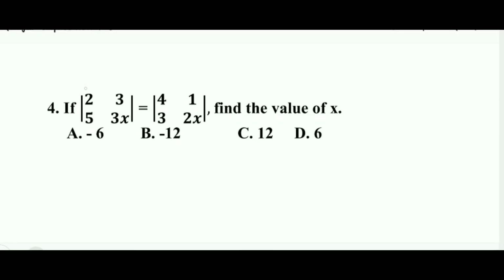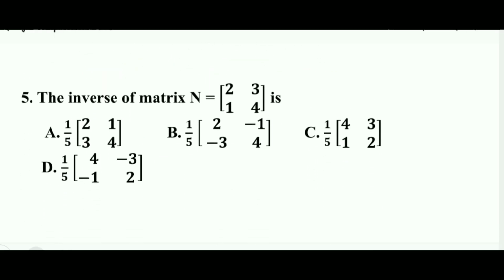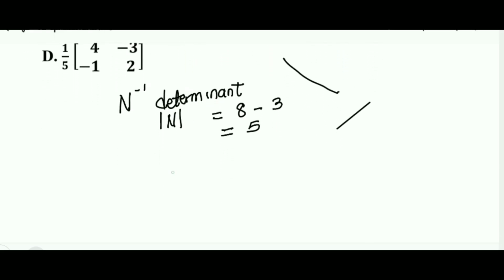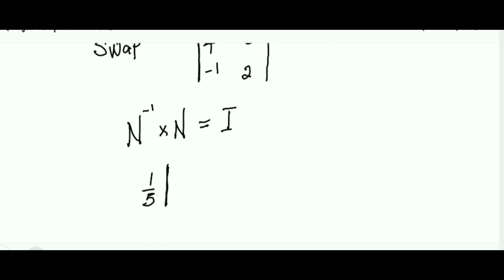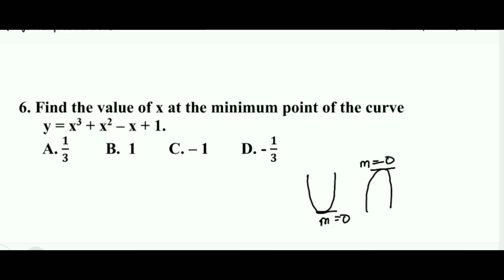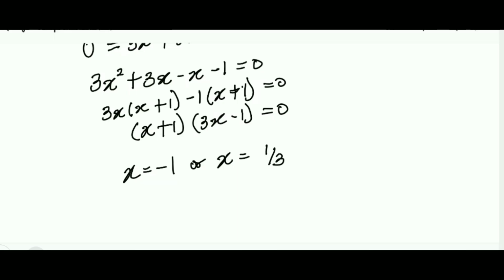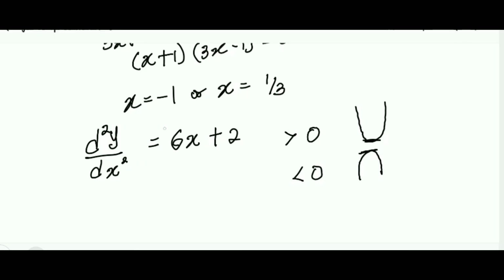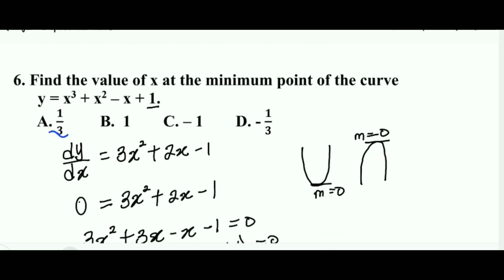JAMB 2026 Maths 🔥 Questions 4–6 | Inverse of a 2×2 Matrix Made Easy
in this video, you’ll learn how to find the inverse of a 2×2 matrix step by step in a simple and easy way.
Perfect for students preparing for:
✅ JAMB 2026
✅ WAEC
✅ IGCSE
You’ll discover:
🔹 The formula for finding the inverse of a 2×2 matrix
🔹 Quick tricks to avoid common mistakes
Master this topic and boost your confidence in exams!